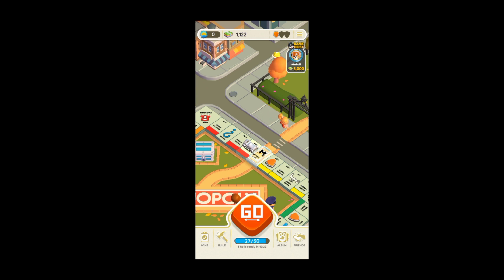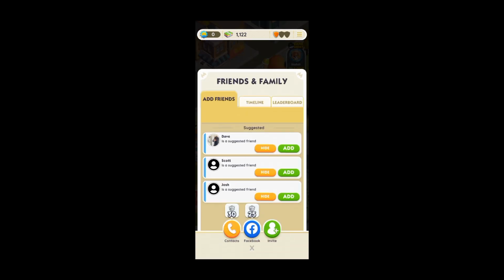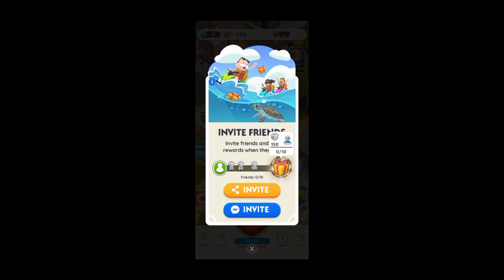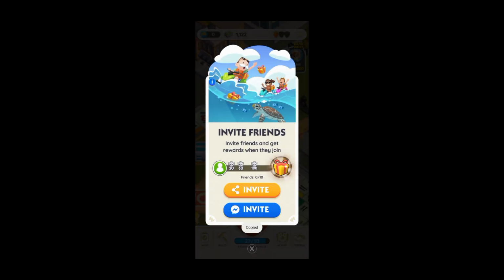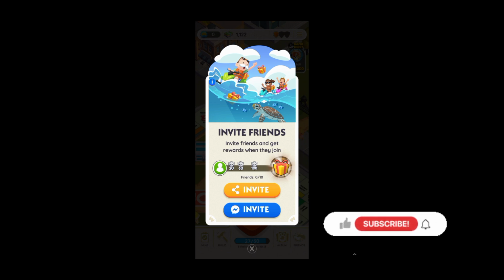How to Send Link in Monopoly Go | Easy Tutorial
Welcome to Platform Mastery! In this quick and informative 1 minute video, we'll show you how to easily send a link in Monopoly Go, the digital rendition of the classic board game. Sharing a link allows you to invite friends to join your game, making it convenient to play together, no matter the distance. Join us as we walk you through the step-by-step process of sending a game link, so you can start building your property empire and trading on the virtual Monopoly board with your friends!